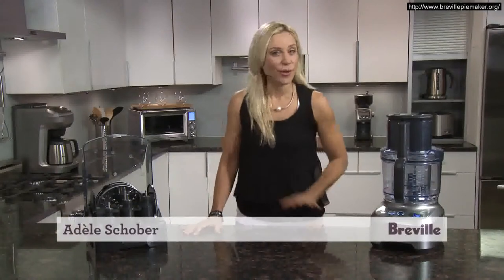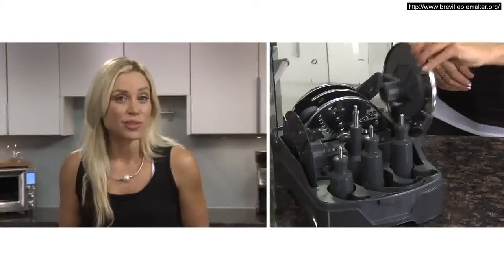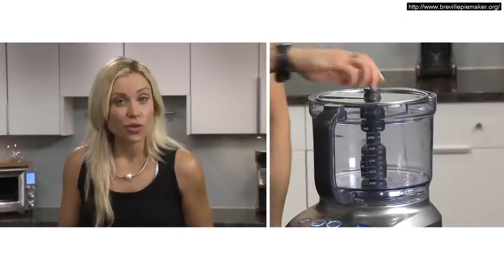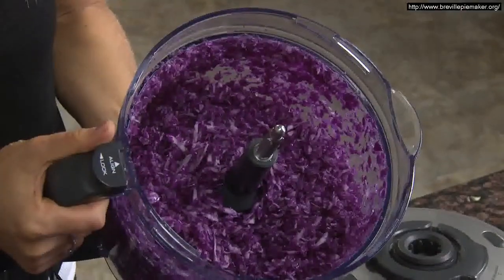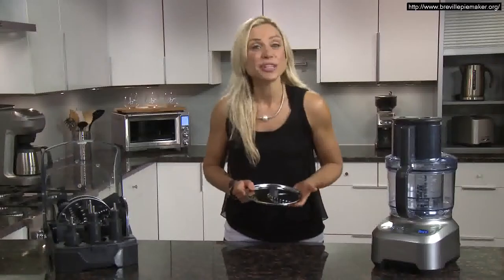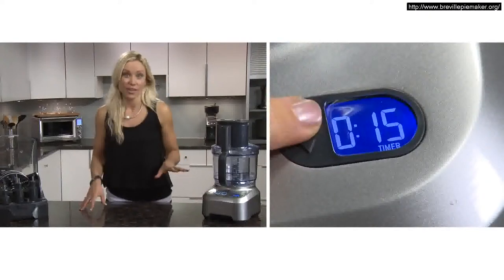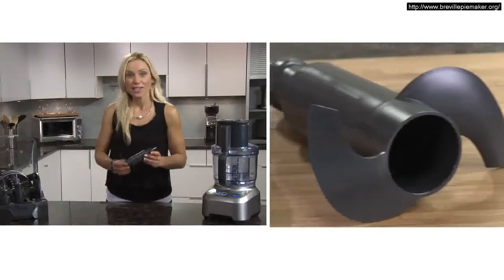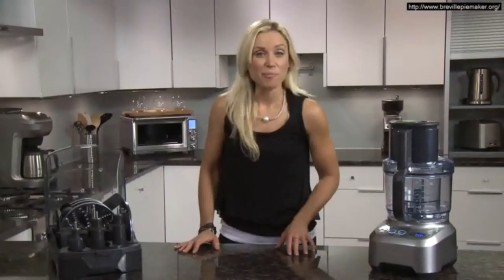Breville pie maker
breville pie maker is very famous  pie maker. It is easy  to use, it is very affordable